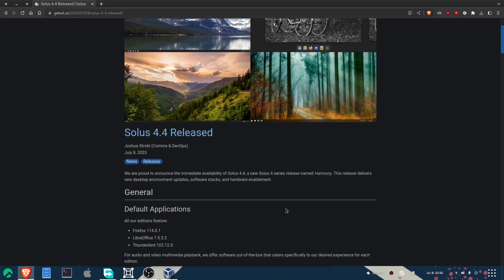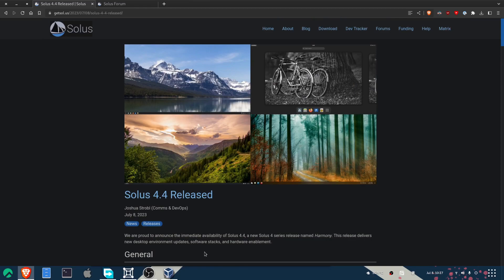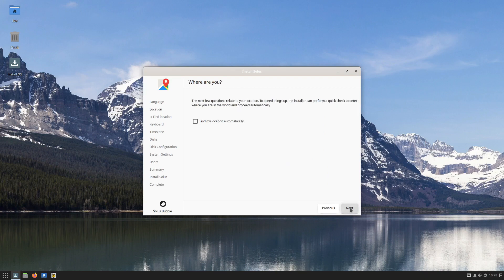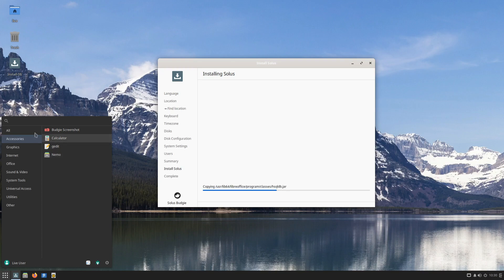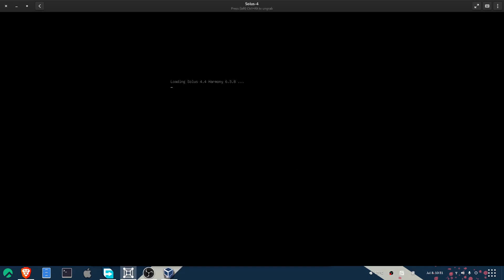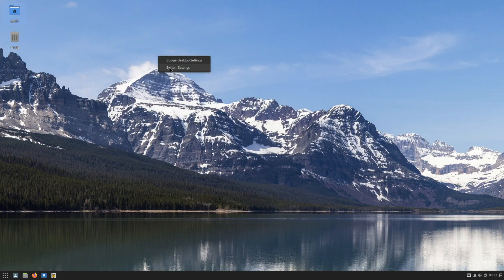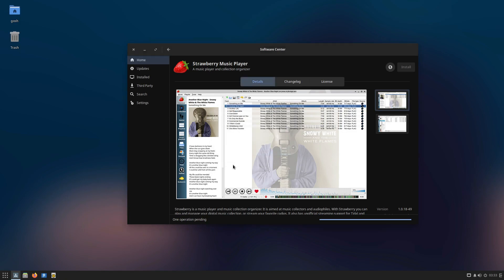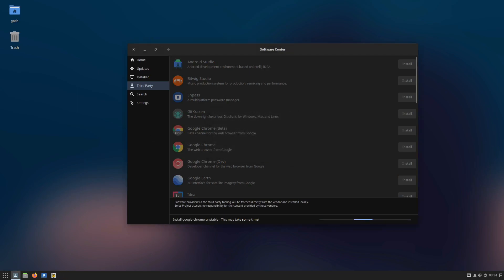Solus Linux Review 4.4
A once thought dead distro comes back with a new release